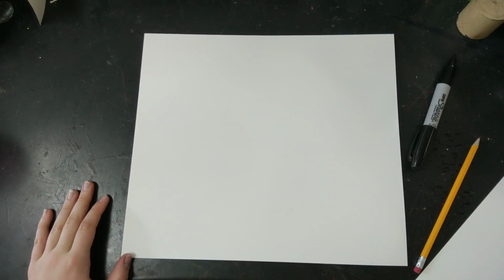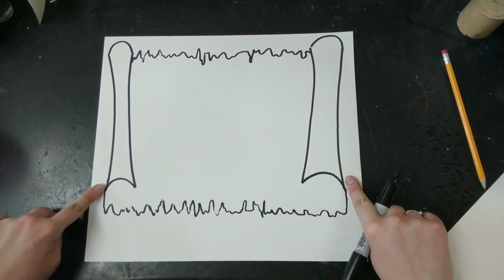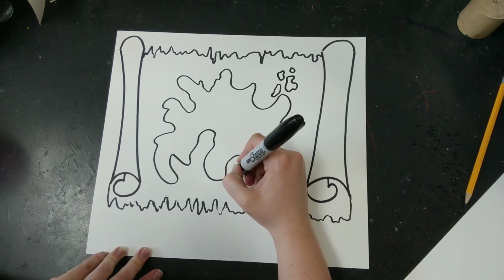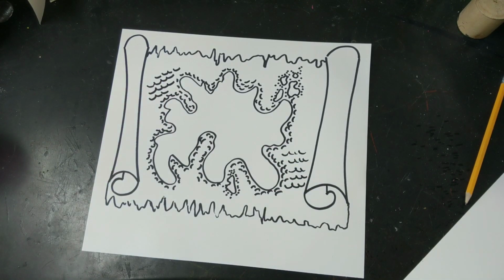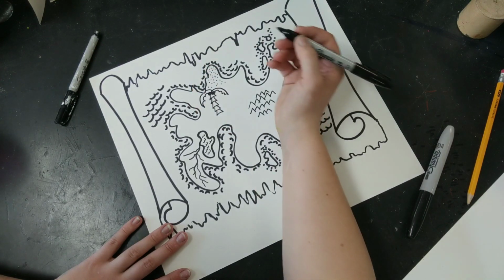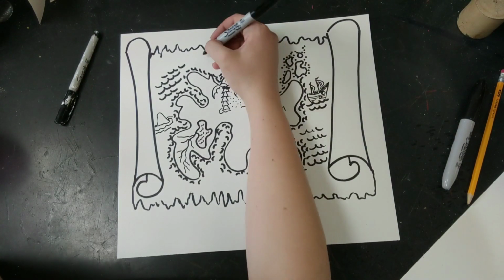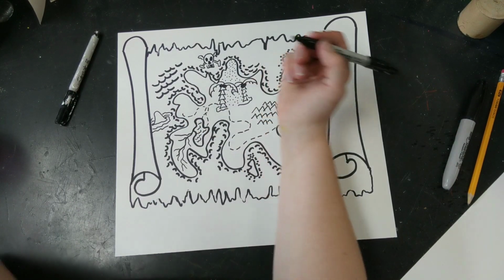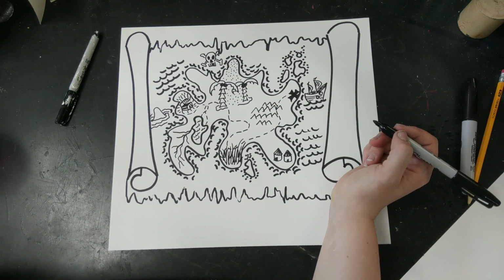Making a Treasure Map